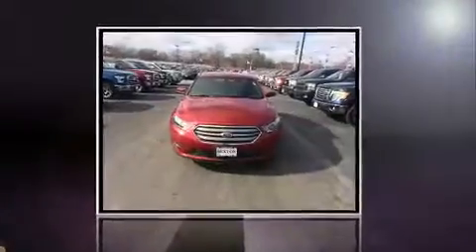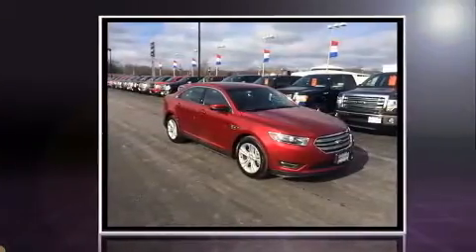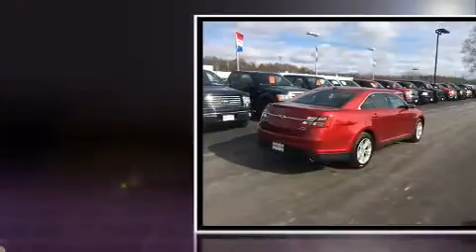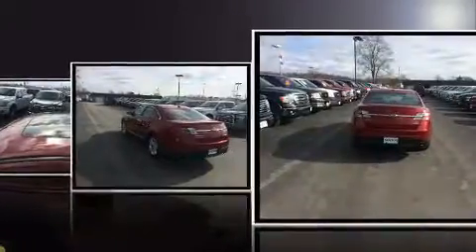2016 Ford Taurus SEL in Moline, IL 61265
Sexton Ford
3802 16th Street

Here's a great deal on a 2016 Ford Taurus. With less than 20,000 miles on the odometer, this 4 door sedan prioritizes comfort, safety and convenience. Smooth gearshifts are achieved thanks to the efficient 4 cylinder engine, providing a spirited, yet composed ride and drive. Top features include power windows, a power seat, an automatic dimming rear-view mirror, an outside temperature display, telescoping steering wheel, heated door mirrors, remote keyless entry, and a split folding rear seat. Ford also prioritized safety and security by including: dual front impact airbags, head curtain airbags, traction control, brake assist, a security system, an emergency communication system, and 4 wheel disc brakes with ABS. Electronic stability control stands out as a technologically savvy innovation, keeping you better connected to the road. We pride ourselves on providing excellent customer service. Please don't hesitate to give us a call.